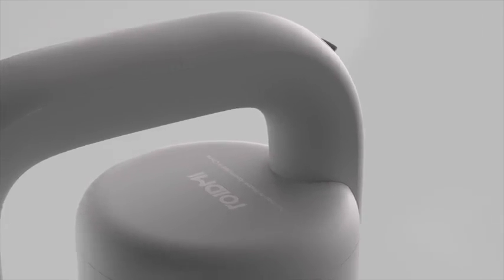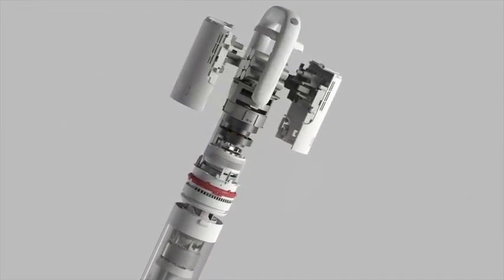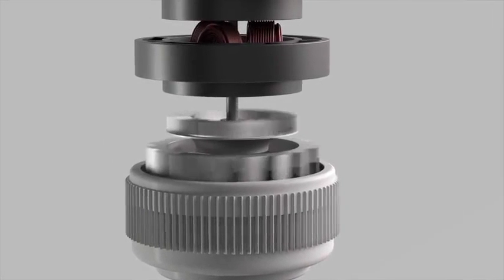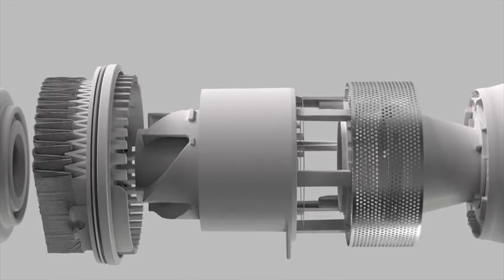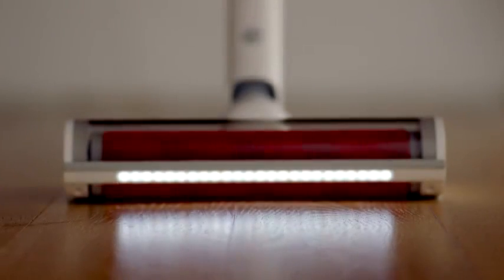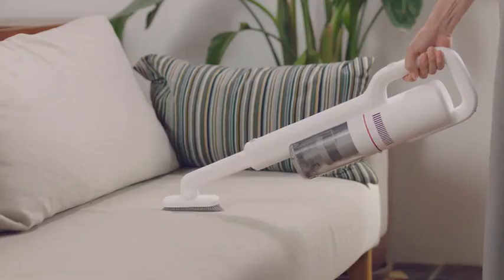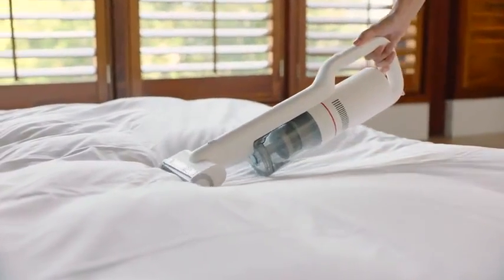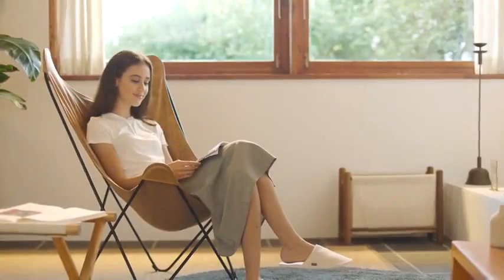Vacuum Cleaner Home Brush Roidmi Classic Original 6 In 1 Hour Acarid killing Hepa Cordless Wireless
Vacuum Cleaner Home Brush Roidmi Classic Original 6 In 1 Hour Acarid-killing Hepa Cordless Wireless F8 (WHITE EU)

Description
* We have DE & RU stock for making a fast delivery for you, please ignore the Estimated Delivery in the front page. 100% Original & High Quality vacuum cleaner made by ROIDMI, 2 years warranty and lifetime customer service. Enjoy your shopping now!

Warm Reminder

*Because the vacuum is shipped in a big box, so sometimes the logistics may not deliver it to your house. It needs you to bring the vacuum home personally. Sorry for this inconvenience.
Excellent Vacuum Cleaner Performance

Multiple whirling tornado duct system powered by 100000rpm brushless DC motor, providing an endless true 18500pa suction for the vacuum. 2500mAH x 8 lithium batteries, 2.5 hours charging time, up to 55 minutes’ runtime at the standard mode and 10 minutes in tornado max mode.

Perfect Housework Helper
270-degree large grip handle and lightweight design (1.5kg host body) allows everyone to master this exquisite vacuum, no worry about injuring joints when cleaning up. Charge & storage by a 2-in-1 magnetic wall mount, fixing charging status and avoid winding.

Multi-Function Clever Brush Heads

Fits any living room, office, bedroom or vehicle with a COMPLETE SET of 6 cleaner heads and variety of accessories, flexible & adjustable cleaner heads for any nooks, automatic searchlight in dark by a photosensitive seneor.

Multiple Filtration System, Convenient Use

Effectively adsorb small particles up to PM 0.3, 99% purification rate, pump out clean air and avoid secondary pollution. easy clear-up after use with intelligent notification from APP. One simple press for cruise control, short press button to start up and adjust mode, long press for power off.

Stylish Smart Home Appliances

Controllable in exclusive intelligent APP (via Bluetooth), for dust-full reminder, replacing filter, and firmware upgrade, which makes everything easier.